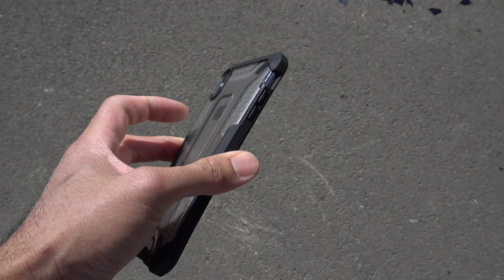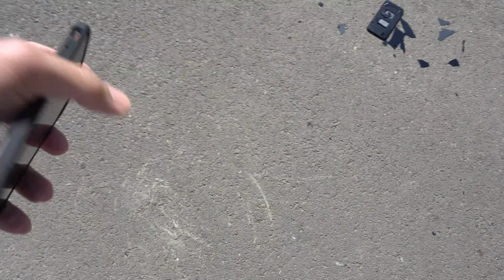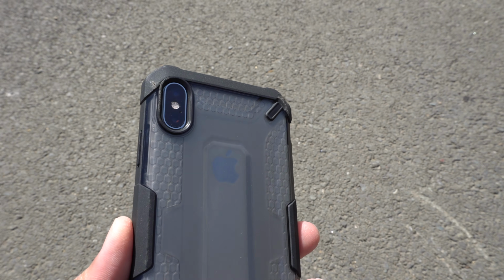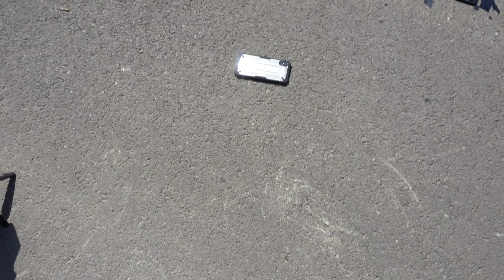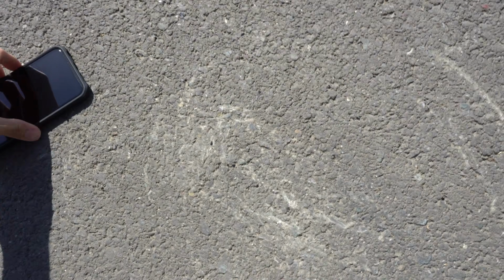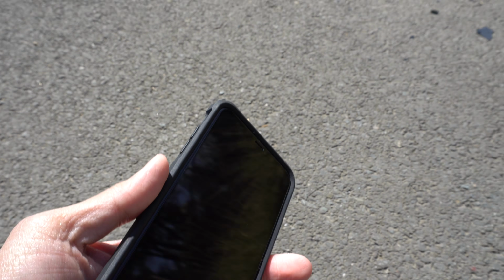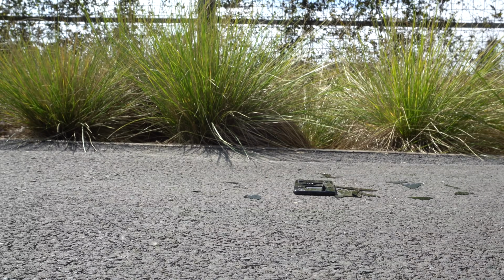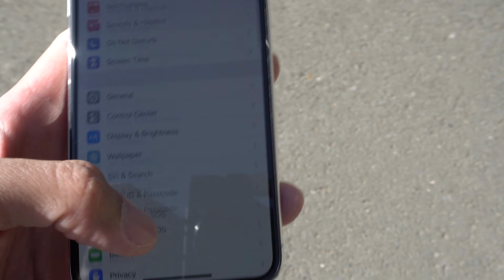iPhone XS Max DROP TEST with Case! What Will Happen?!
New Apple iPhone XS Max drop test with case and tempered glass screen protector! What will happen?!

Screen Protector Used in Video

Get the iPhone XS here:
iPhone XS
iPhone XS Max